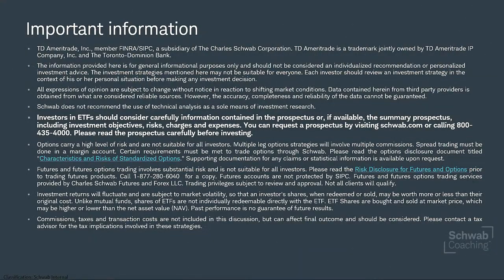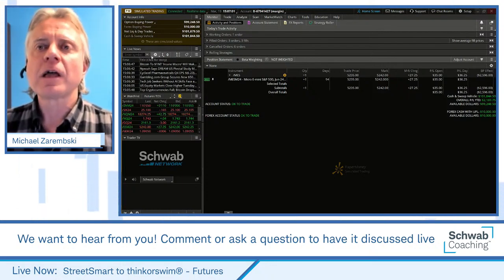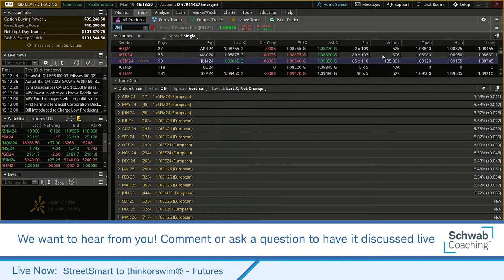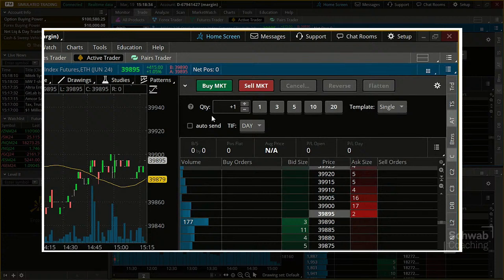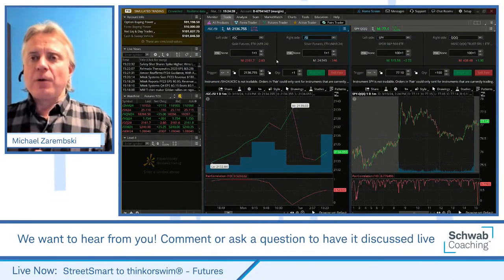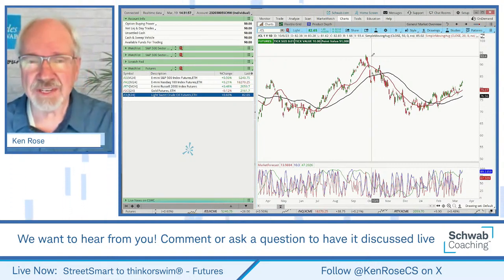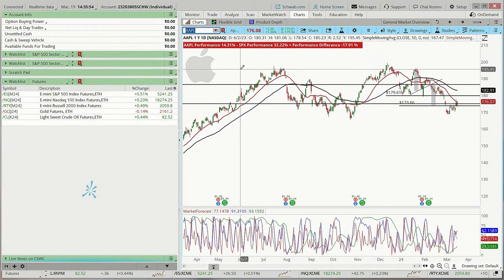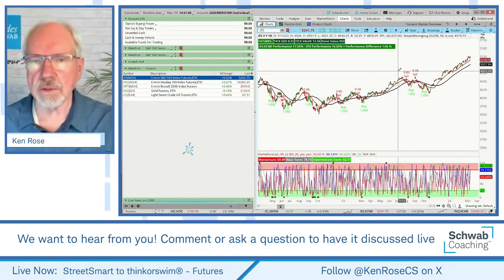StreetSmart to thinkorswim® Desktop - Futures | Michael Zarembski & Ken Rose | 3-19-24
Want to learn to learn how to use thinkorswim web? Join our 45 min session as we give a tour of the functions of using the web platform. We also demonstrate application of trading futures and how an investor could practice. Join us!

Join Mike Zarembski and Ken Rose for this webcast to help active StreetSmart futures traders make the transition to thinkorswim®. They will cover what most StreetSmart Central users want to learn to do on thinkorswim® [web or desktop]. You’ll get an overview of the platform, highlighting the tools and features available and utilized by futures traders including account and position monitoring, trading, and charting. (0324-SMSS)

The risk of loss in trading commodity futures contracts can be substantial. You should, therefore, carefully consider whether such trading is suitable for you in light of your circumstances and financial resources.